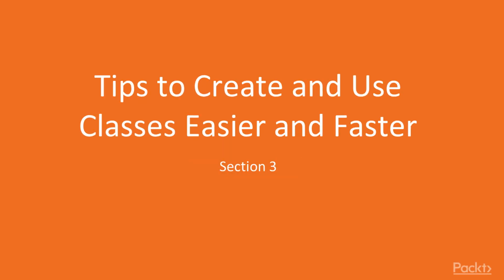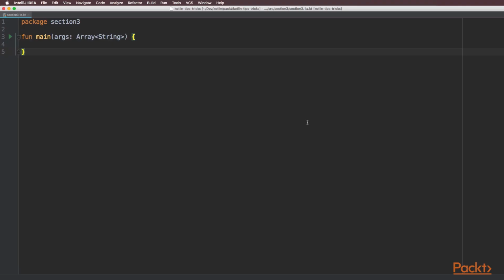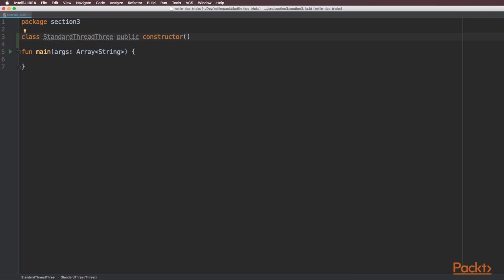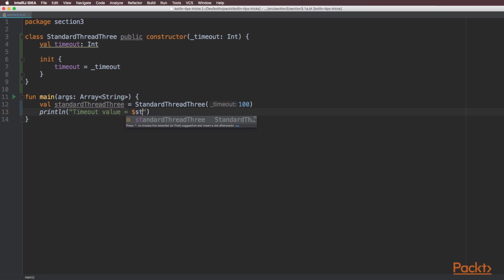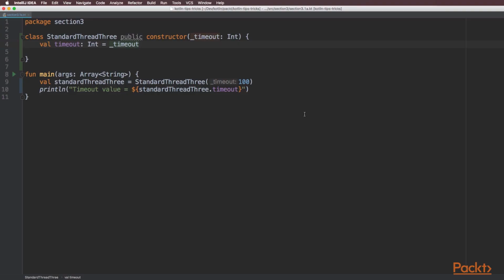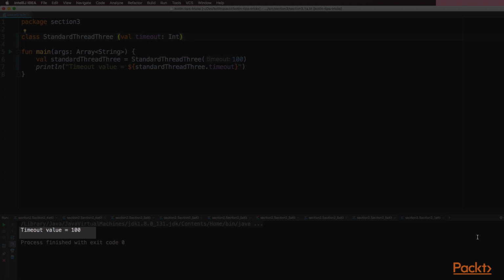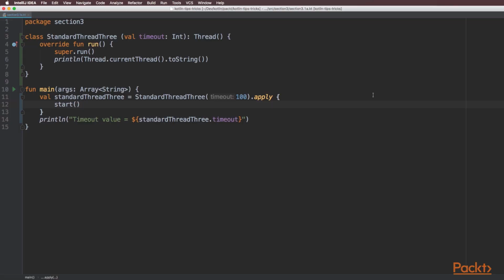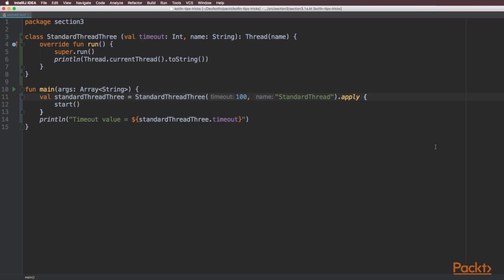Kotlin – Tips Tricks Techniques : Simplify Class Properties Constructor Parameter | packtpub.com